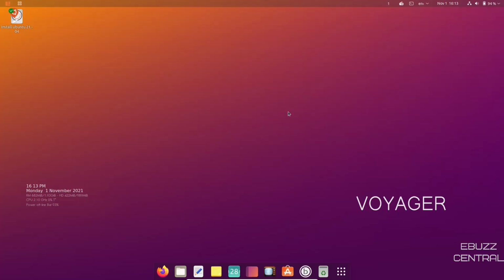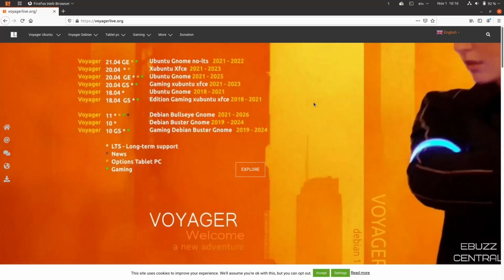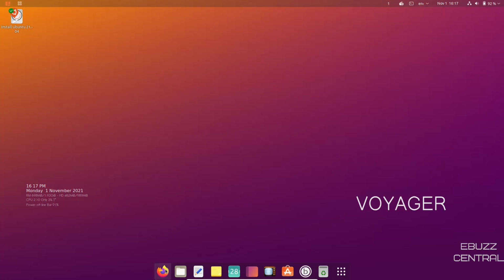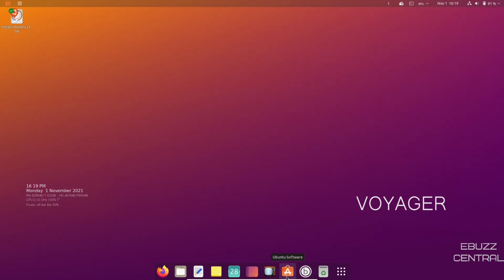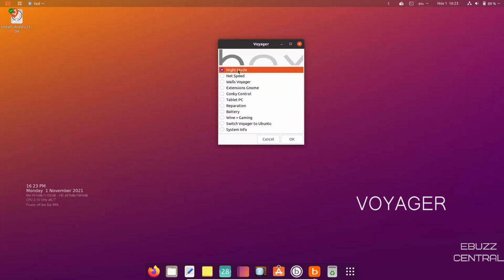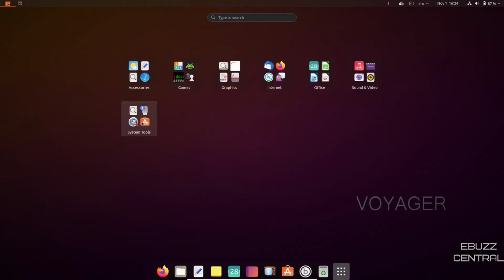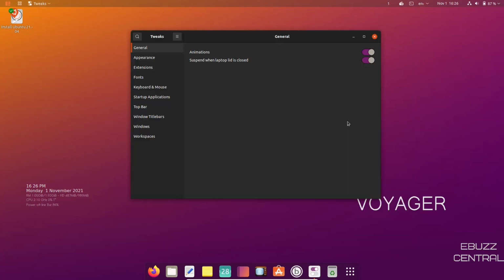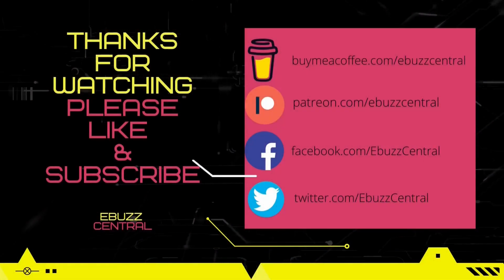Voyager Linux OS - Many Flavors | True Freedom OS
A quick video covering Voyager OS, with many flavors to choose from it has something for everybody.

Traveling, a human adventure at the heart of digital technology. An infinite and varied linux community. A free operating system. Travelling respects your privacy. You are no longer a product. No collection of information for advertising. No system clamping. No viruses.